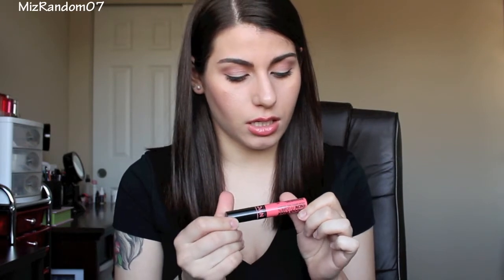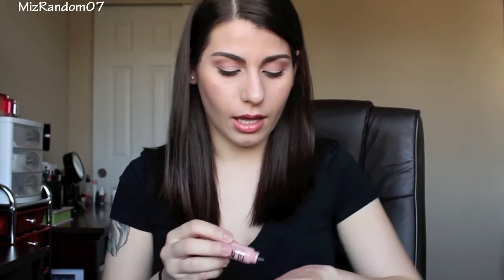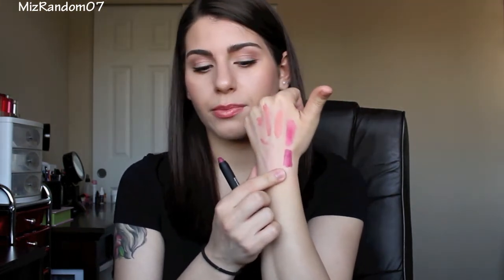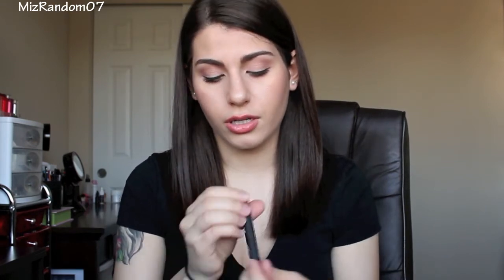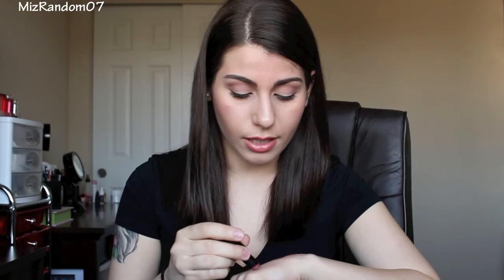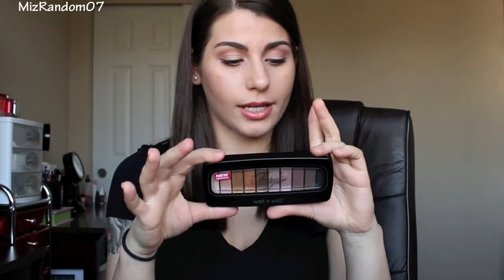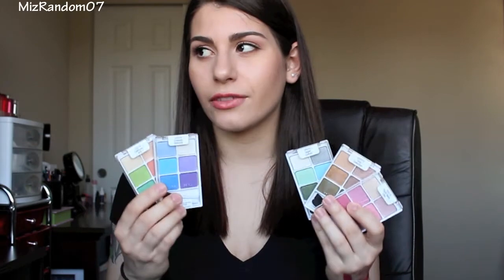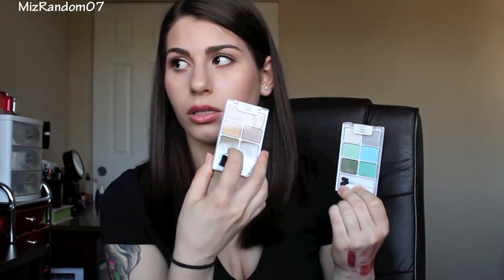Collective Drugstore Haul: Part 2